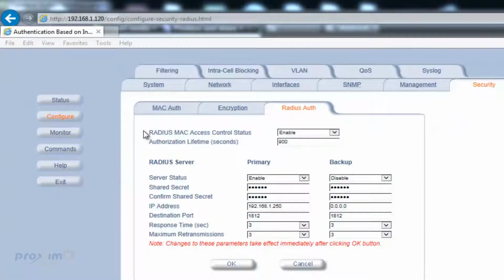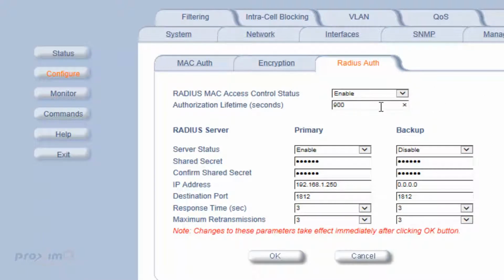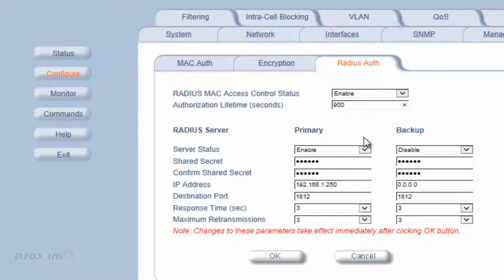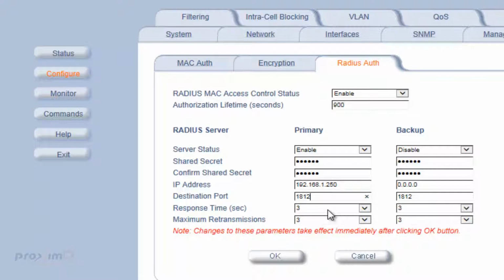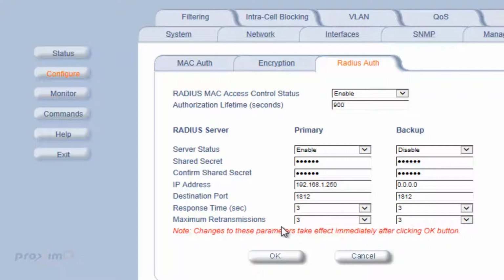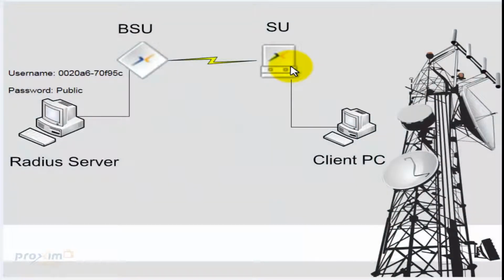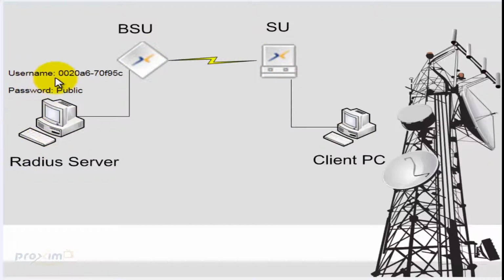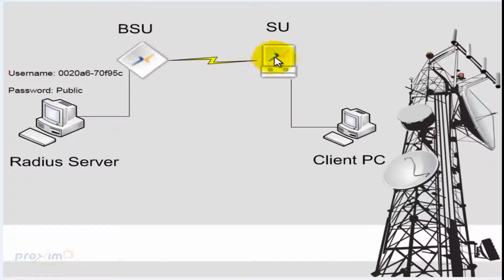QB/MP 5054/2054/5012 Radius Configuration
This video will cover the steps on how to configure the Radius option on the QB/MP 5054/2054/5012 units.